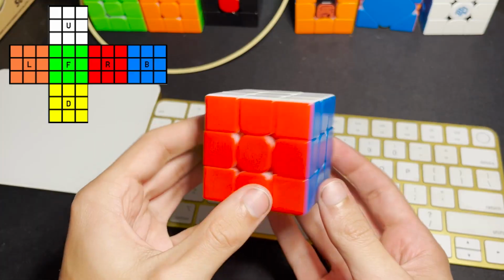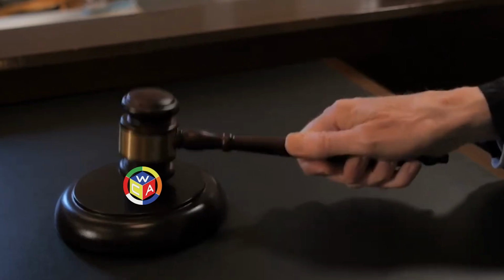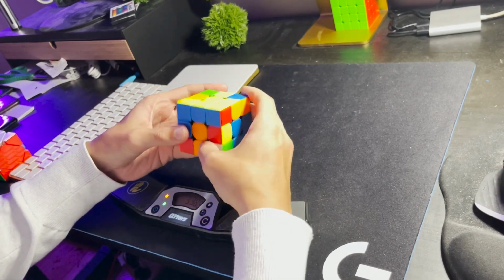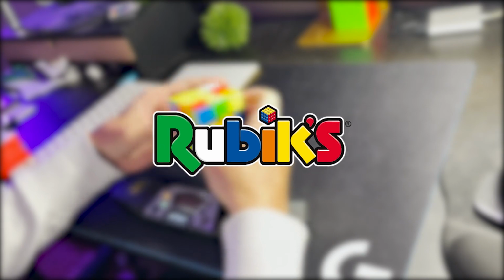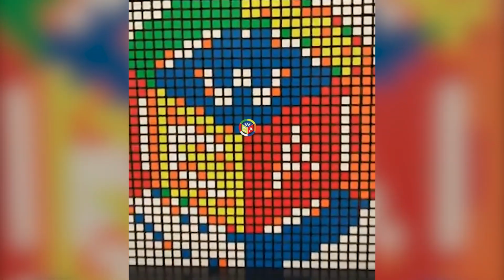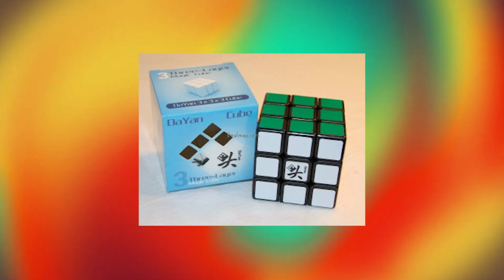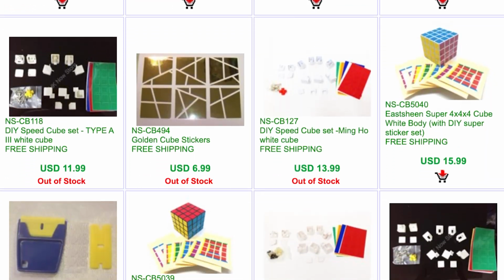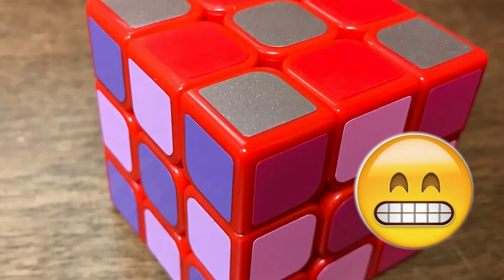The WCA Logo is WRONG (So I fixed it)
I fixed it.